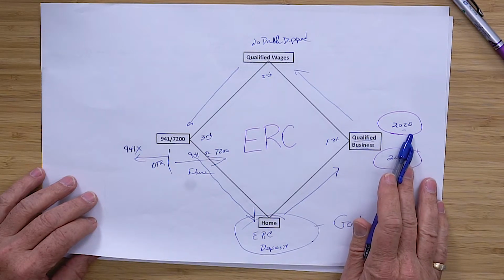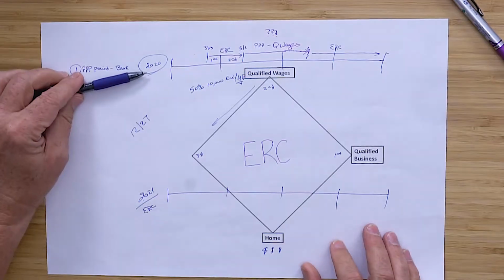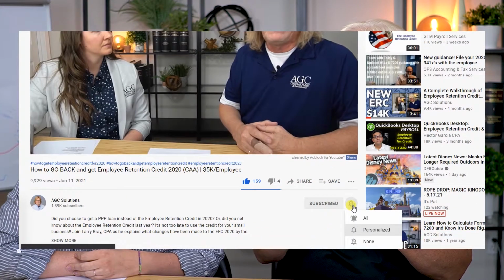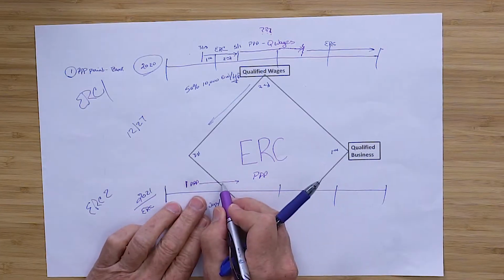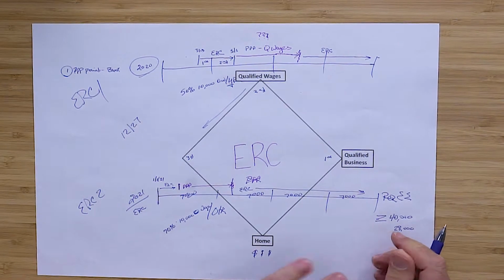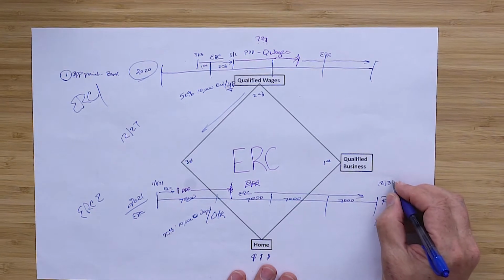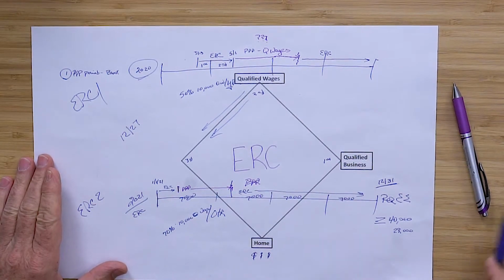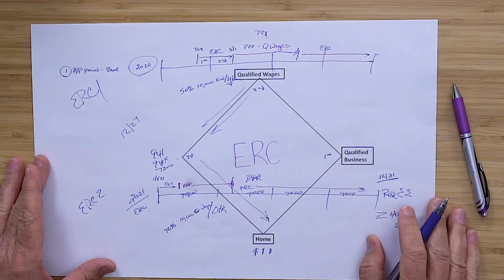Step-by-step Guide on Qualified Wages for Employee Retention Credit 2021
Join Larry Gray, CPA, and Laura, EA, as they walk you through how to know if your small business has qualified wages to qualify for the Employee Retention Credit (ERC) for 2021. Please don't miss this chance to qualify for serious money that will help your small business survive.